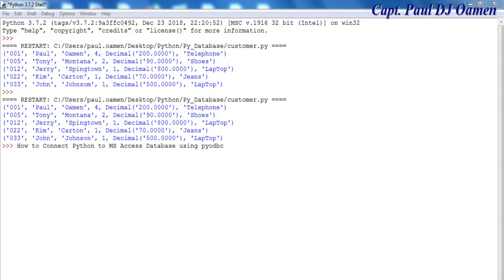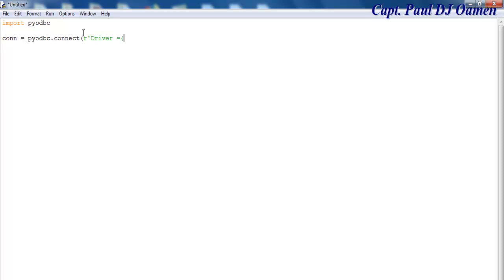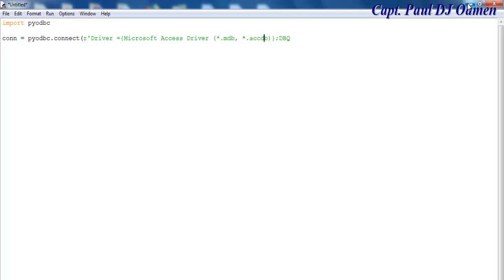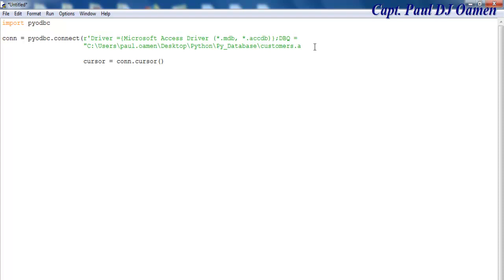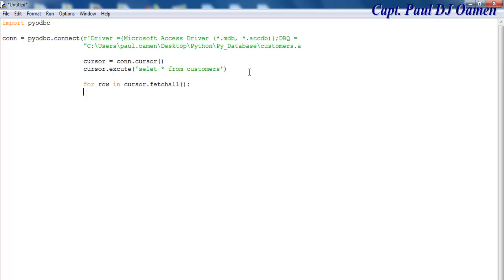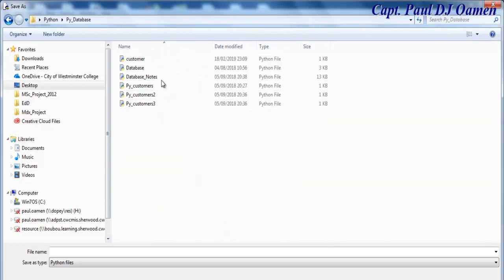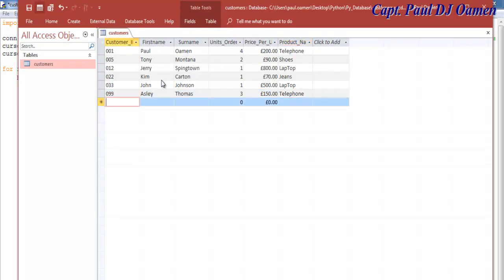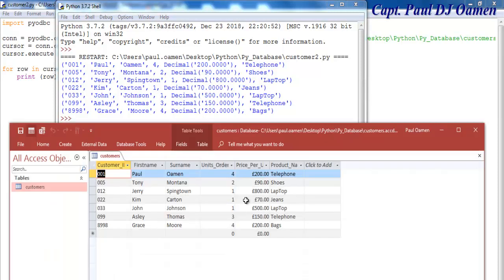How to Connect Python to MS Access Database using pyodbc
To Connect Python to MS Access using pyodbc, make sure you Install the pyodbc package. You can use the following command on your command prompt:
C:\Users\work\AppData\Local\Programs\Python\Python37-32\Scripts -: pip install pyodbc